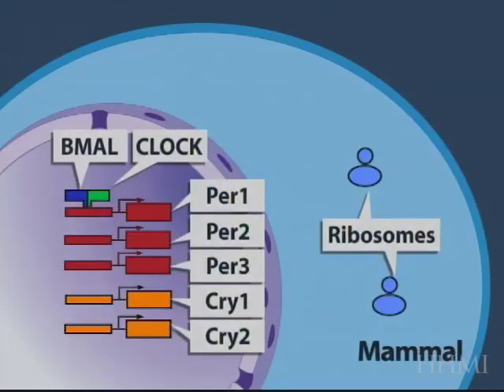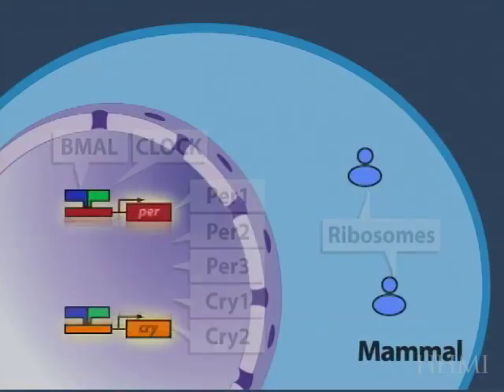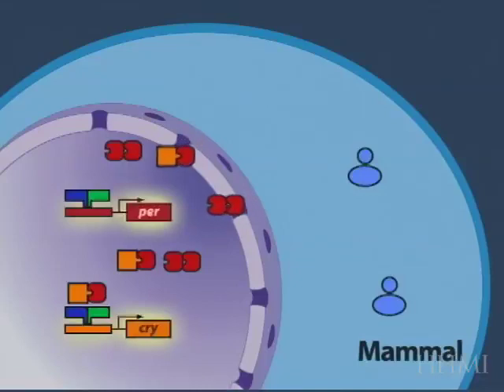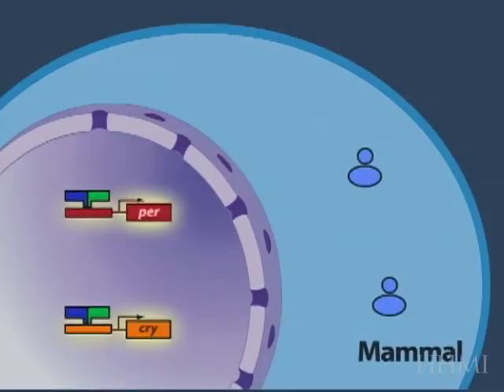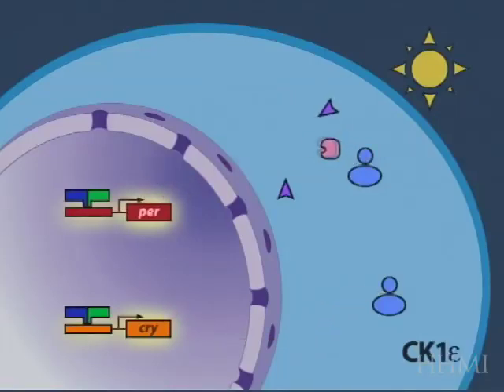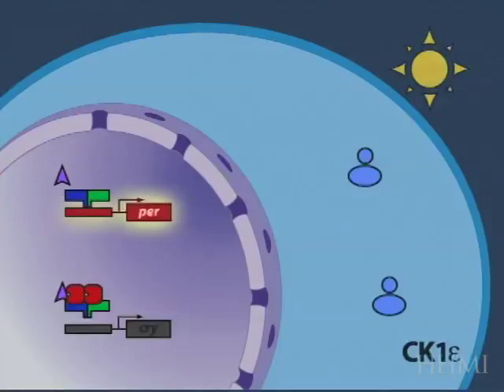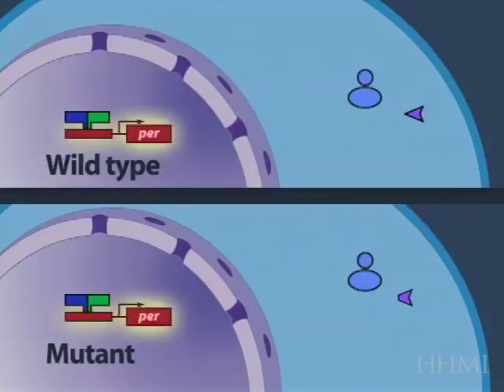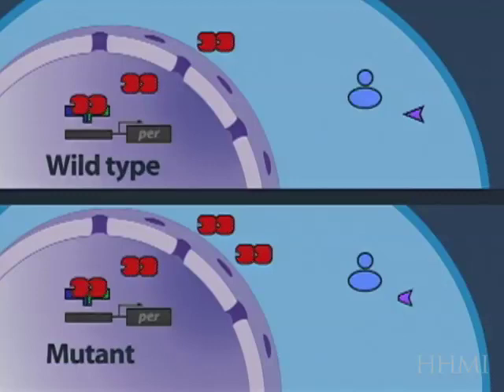The Mammalian Biological Clock | HHMI BioInteractive Video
This animation shows the molecular interactions involved in the negative feedback loop responsible for circadian rhythms in mammals.